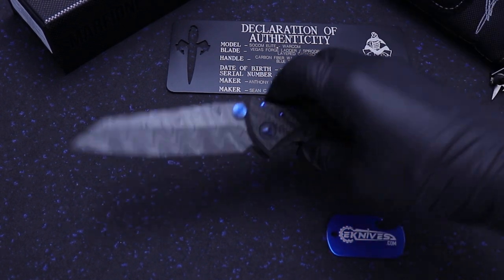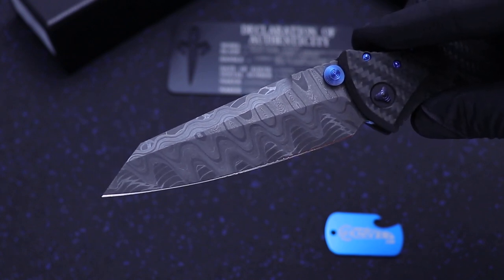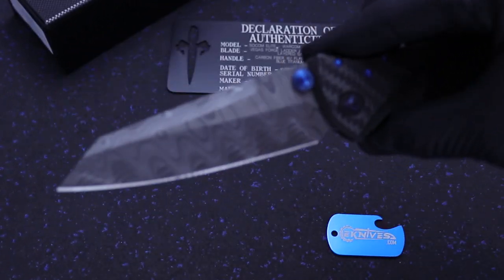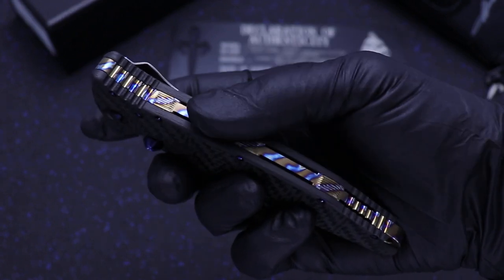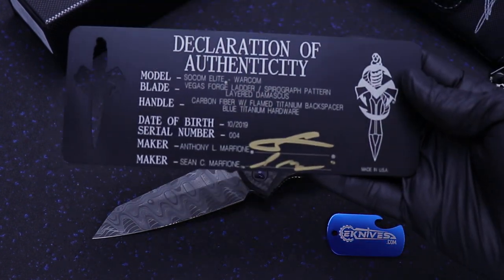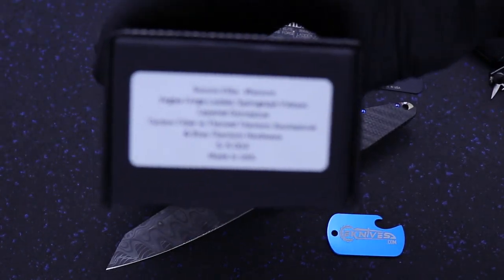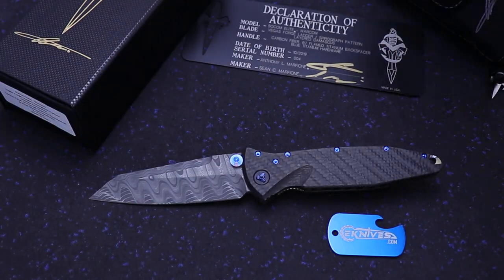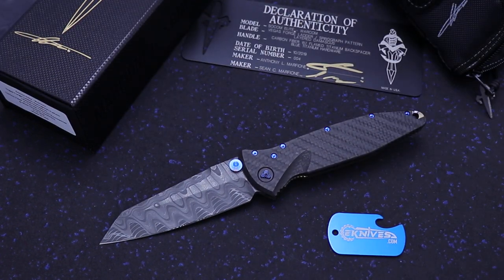Marfione Custom Socom Elite "Warcom" Carbon Fiber Handle, Flamed Backspacer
Sean Marfione is at it again with his creativity, the first of its kind and fresh out of the Microtech Custom Shop The Warcom from Marfione Custom Knives is a warhound blade inserted into a Socom Elite frame and dubbed it...the WARCOM! Its fantastic and looks like it was a match made in Marfione Custom Heaven.  The handle is Carbon Fiber blue titanium hardware to top it off nicely.